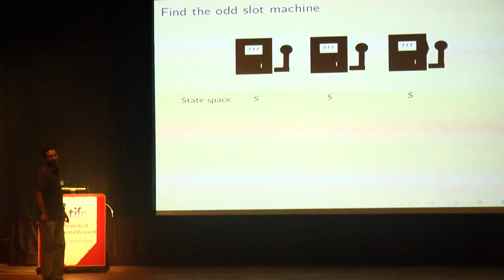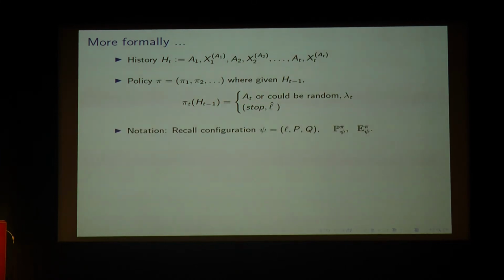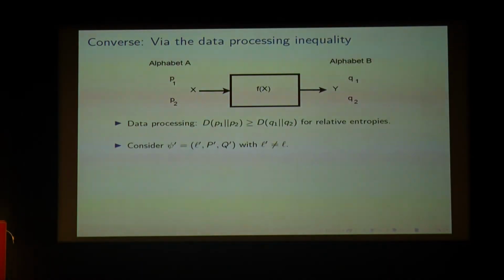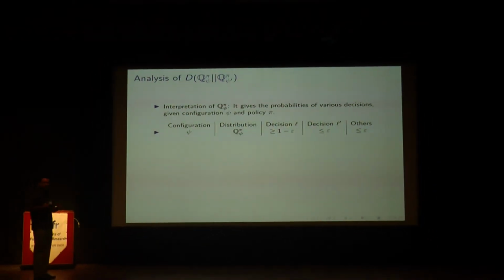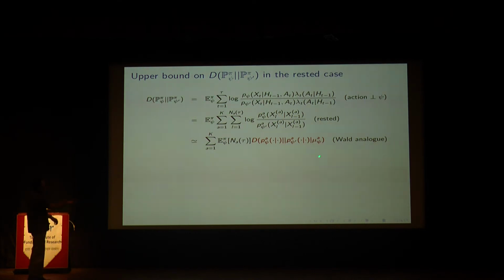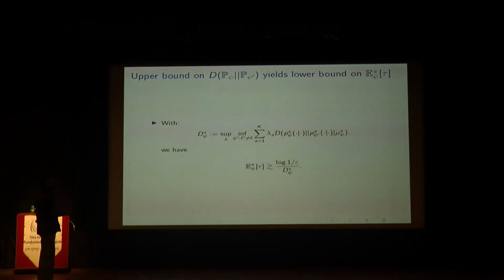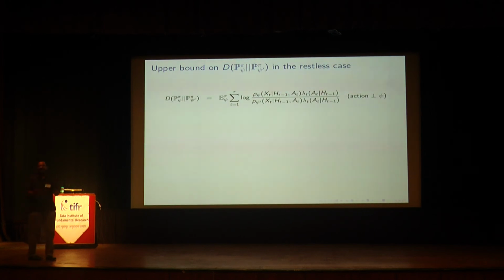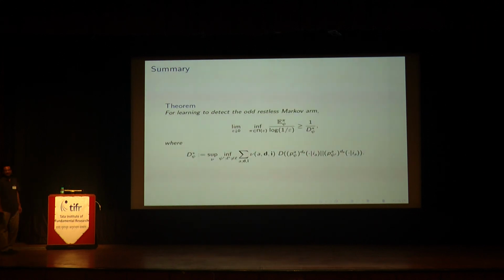Rajesh Sundaresan - Learning to detect an odd Markov arm: the restless case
Learning to detect an odd Markov arm: the restless case

The talk will be on a multi-armed bandit problem with finitely many arms. Each arm is a time-homogeneous Markov process on an underlying state space. The transition laws of one of the arms, the odd arm, is different from the common transition law of all the other arms. A learner has to devise a sequential test to identify the index of the odd arm as quickly as possible, subject to an upper bound on the probability of error. We will discuss an asymptotic lower bound on the expected stopping time for any sequential test of the learner, when the probability of error vanishes. We will then discuss a sequential test, its asymptotic performance, and situations when the gap with the lower bound closes. Prior works dealt with iid and rested Markovian observations. The restless case poses interesting challenges which we will describe.

The talk is based on joint work with P. N. Karthik, a PhD candidate at the Indian Institute of Science.